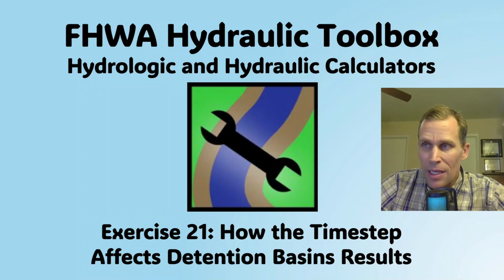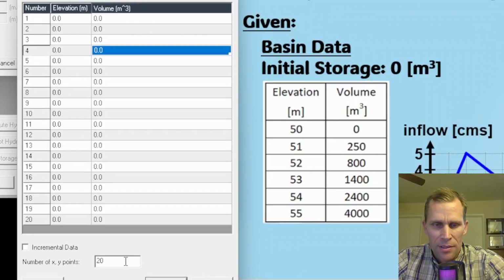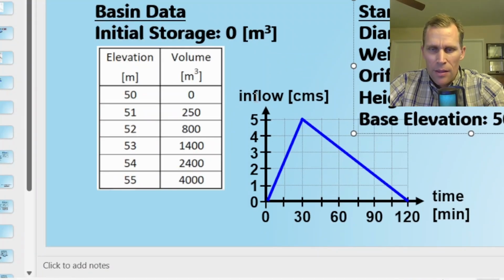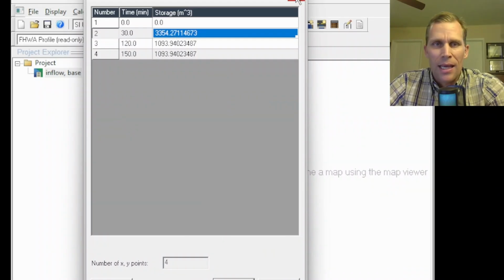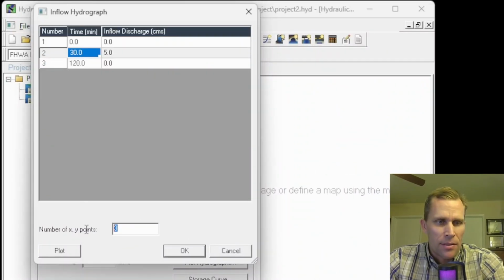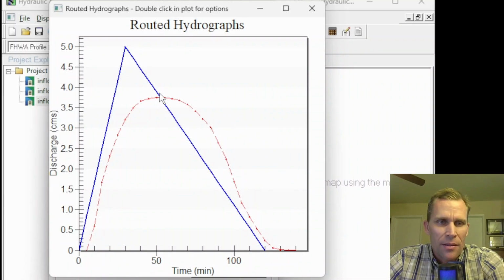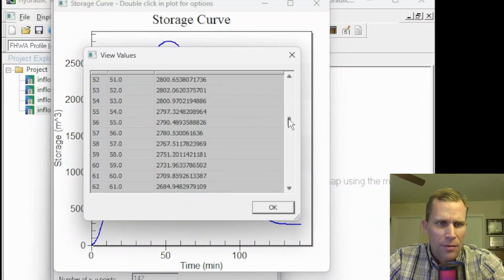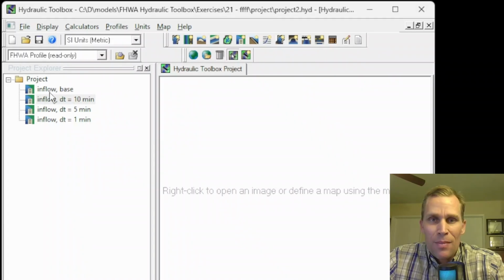FHWA Hydraulic Toolbox Exercise 21 - How the Timestep Affects Detention Basins Results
FHWA Hydraulic Toolbox Lesson 9 - Detention Basin Calculator